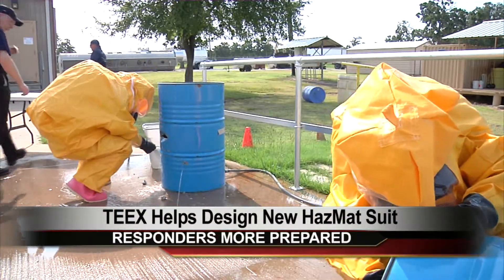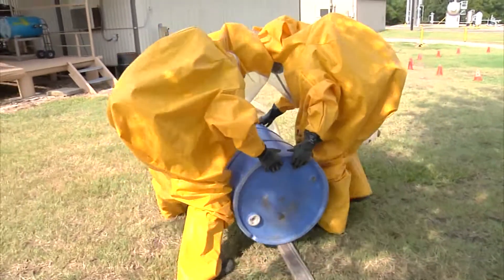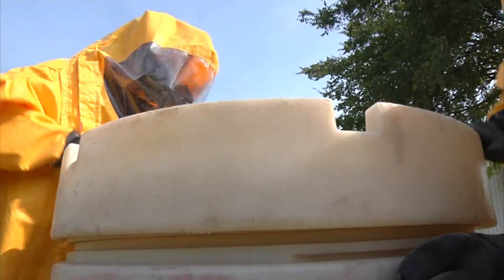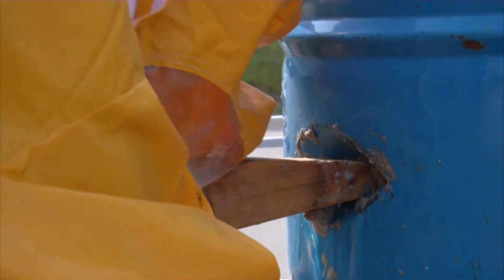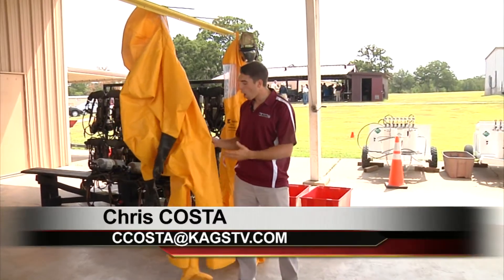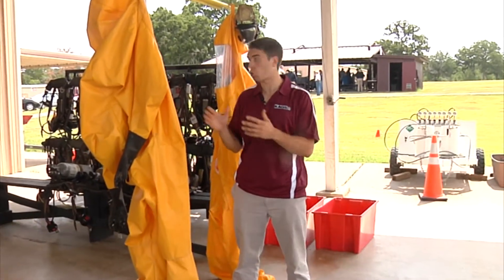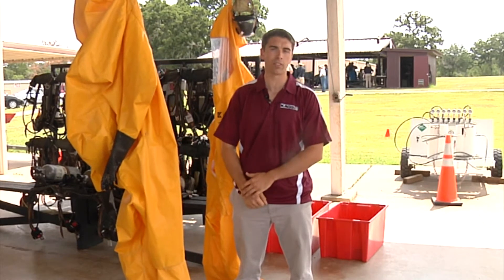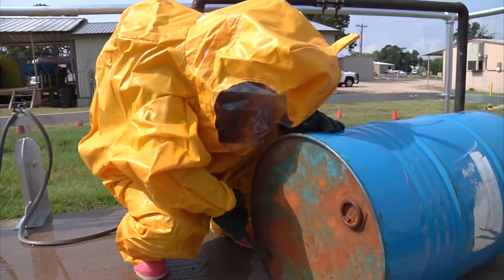TEEX HazMat Suit 10pm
The Texas A&M Engineering Extension Service is teaching its HazMat students this summer with a new suit that it helped develop.